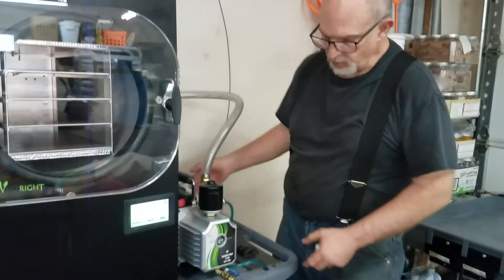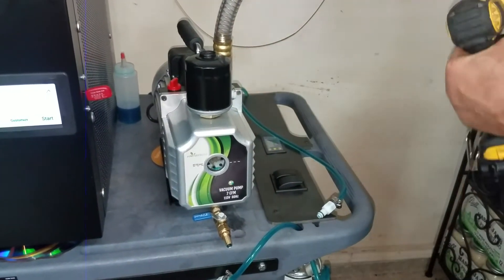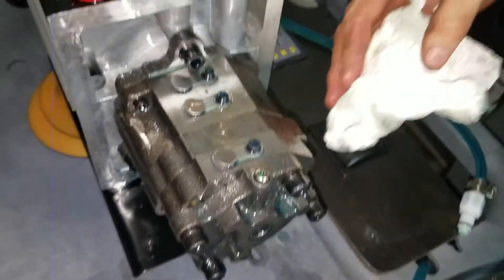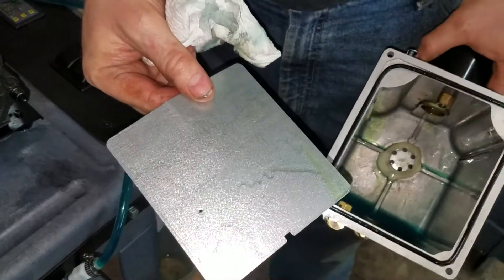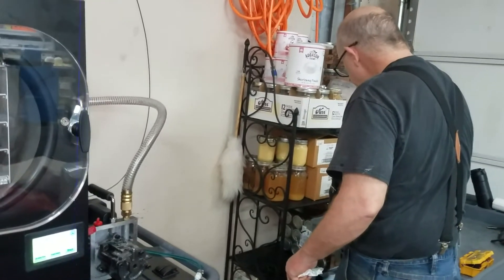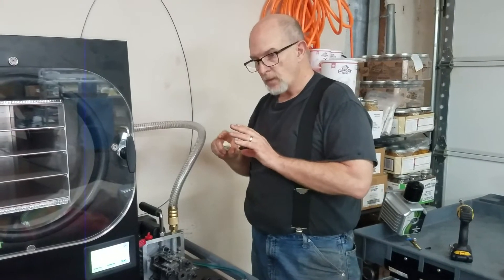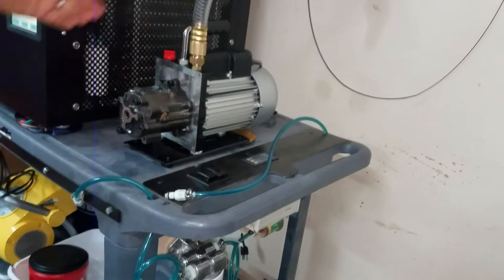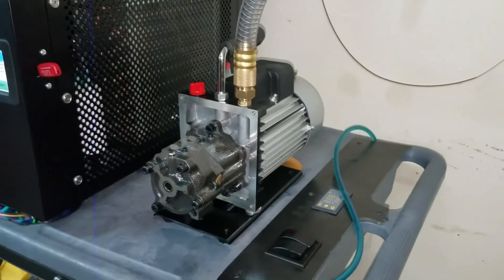Harvest Right Oil Pump Inspection Batch 56 Video 2 of 3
Inspection of oil pump housing and vacuum pump body after freeze drying 56 batches.  Dairy Land Oil and external Oil Filtration system in use.